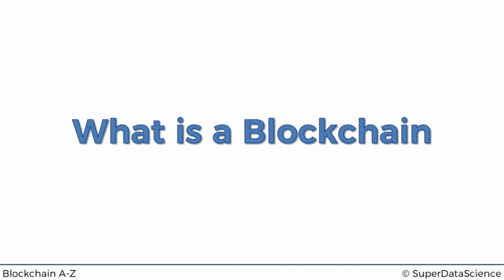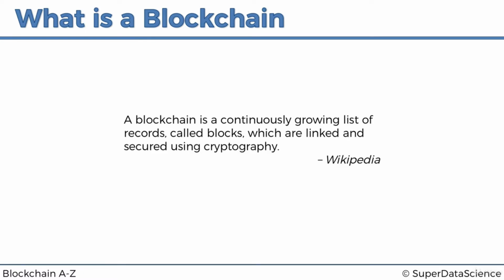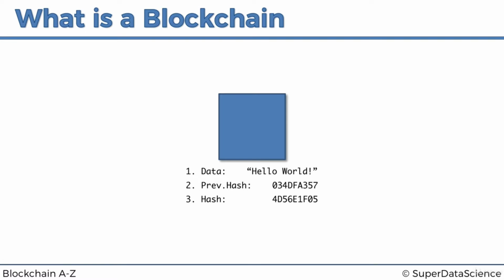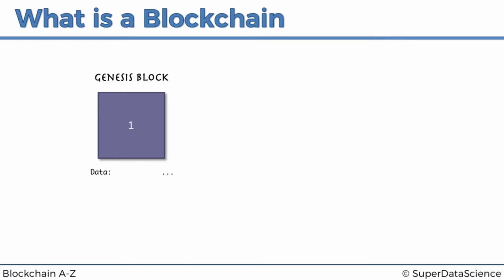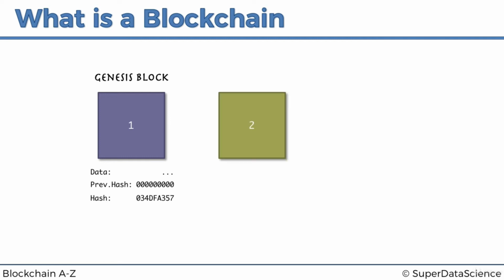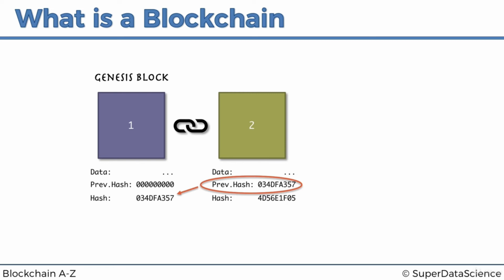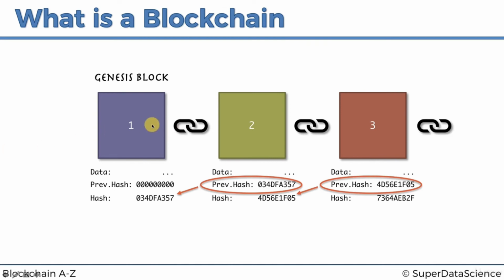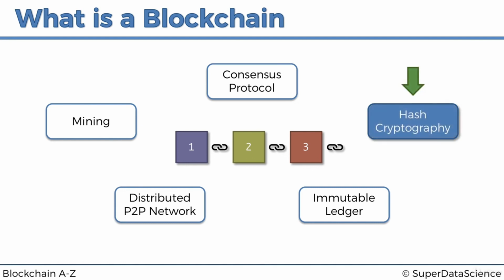3. What is a Blockchain?